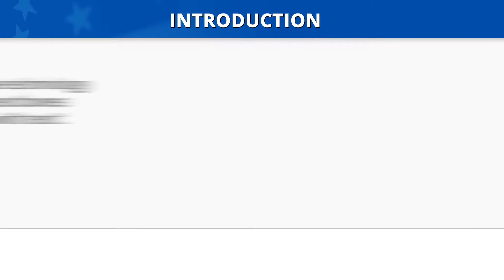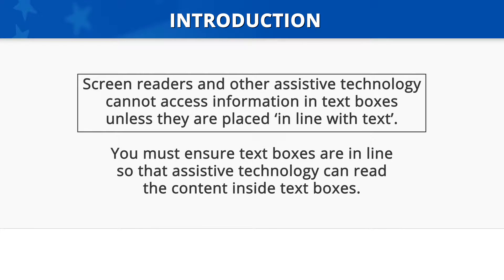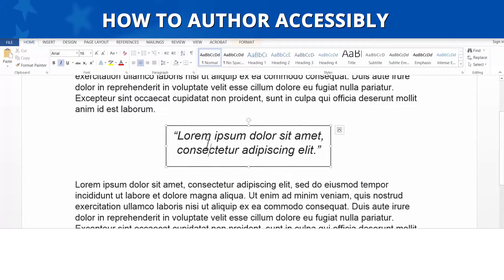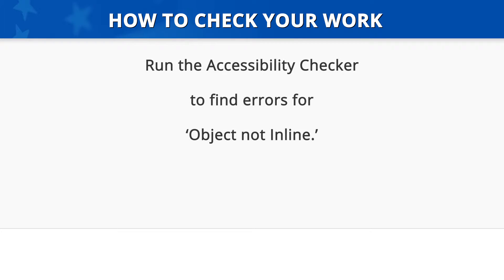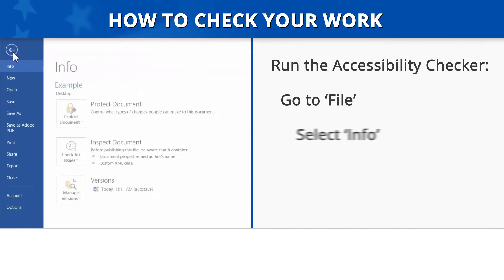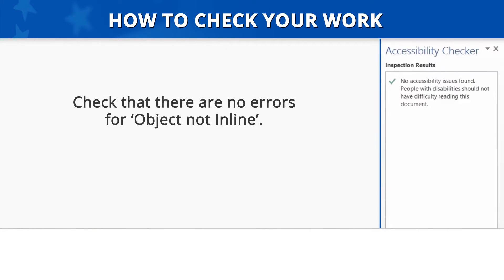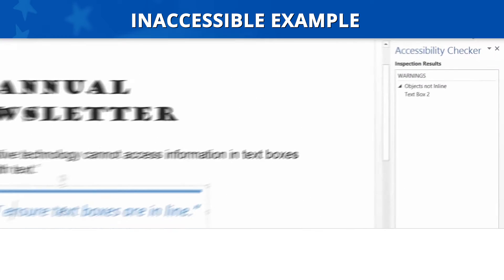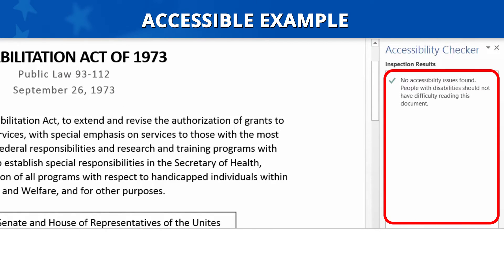AED CoP: Microsoft Word - Create Accessible Textboxes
Module 10: How to make an accessible document in Microsoft Word; Create Accessible Textboxes.

Created by the Accessible Electronic Document Community of Practice (AED COP).